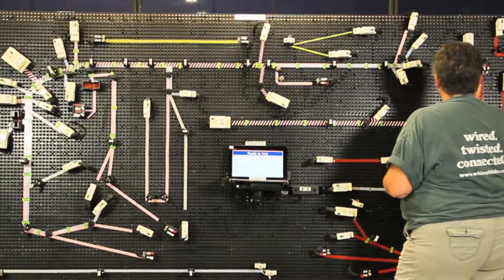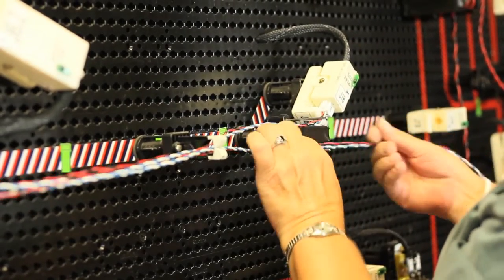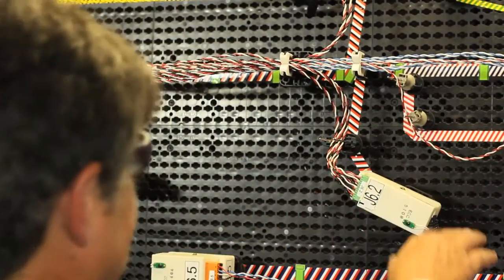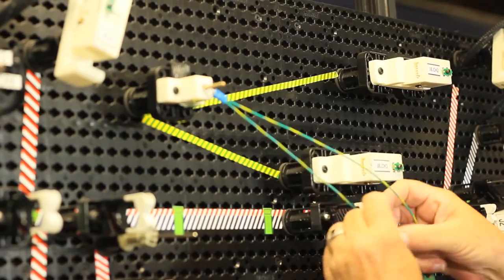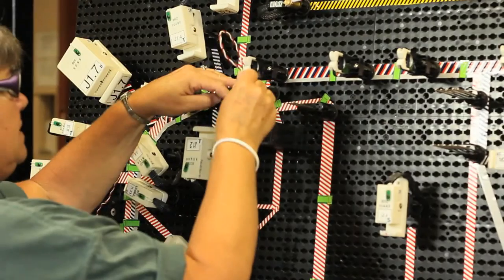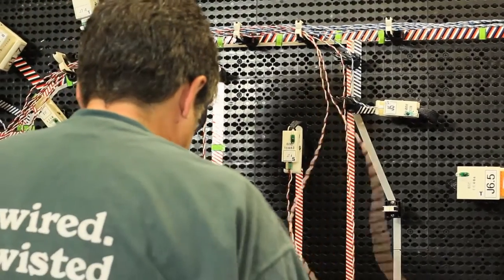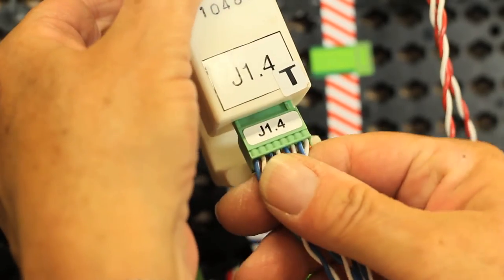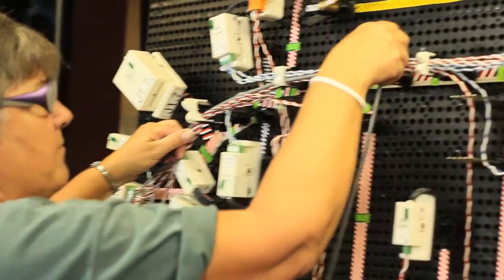Harness Boards & Assembly Test Design at Whitney Blake Company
Whitney Blake Company uses harness boards to make a complicated assembly quickly repeatable for clients. Companies can take it out of the box, put it into their machine and know it's both physically and electrically perfect and repeatable.